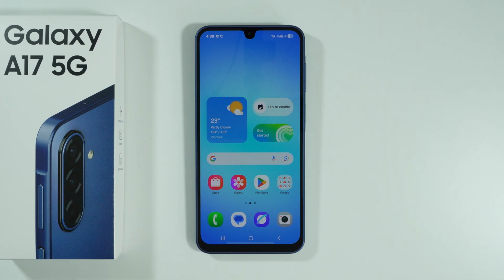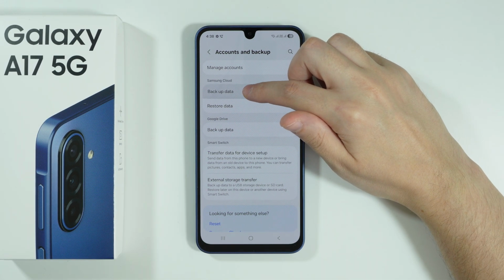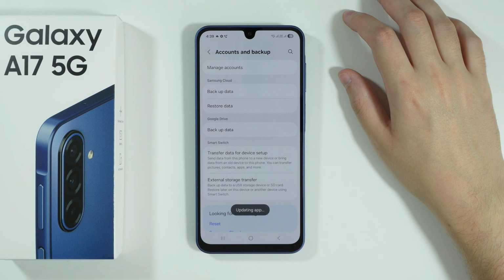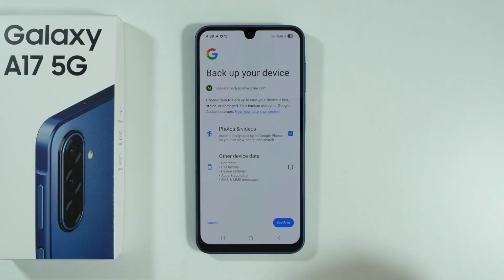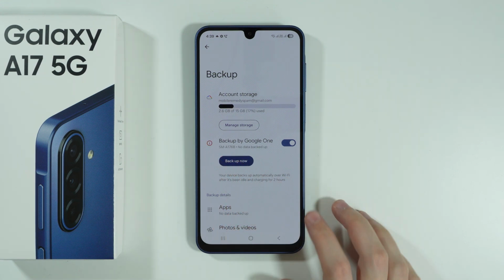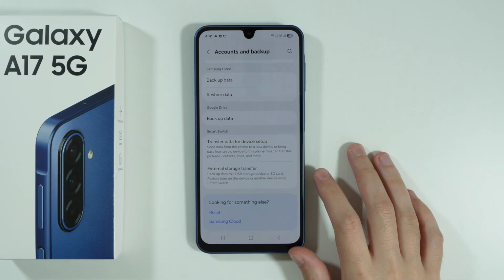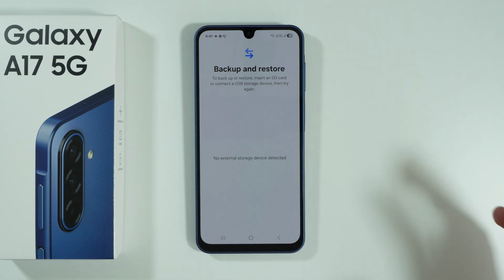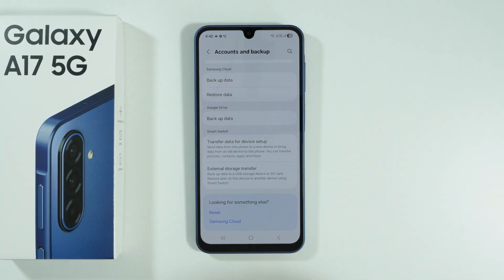Samsung Galaxy A17: How to Perform Backup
Discover how to perform a full backup of your Samsung Galaxy A17 to safeguard your data, including contacts, photos, apps, and settings. This guide explains how to use Samsung Cloud, Google Drive, or a local storage device for backups. Learn to schedule automatic backups or manually trigger them before updates or resets. Ensure your important information is always secure and restorable on your Samsung Galaxy A17.